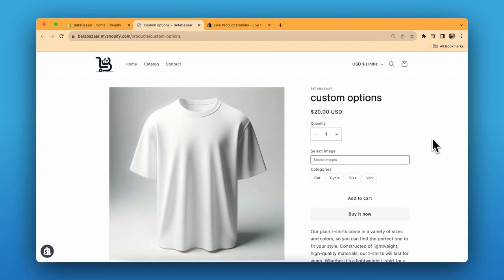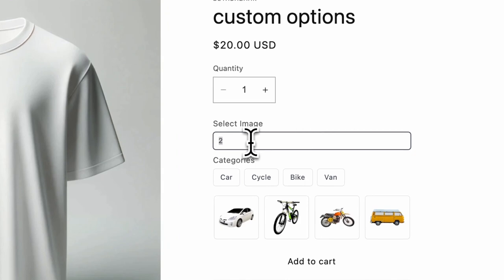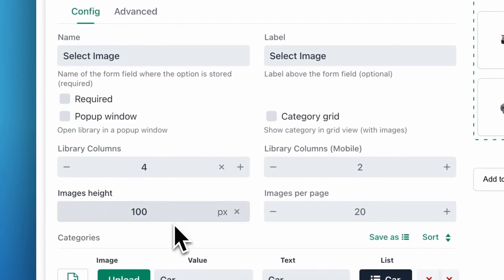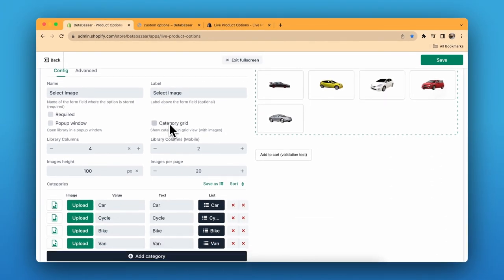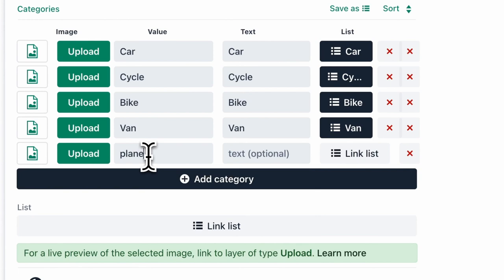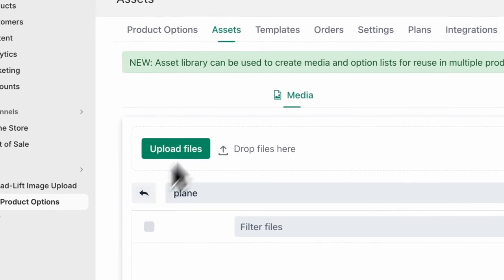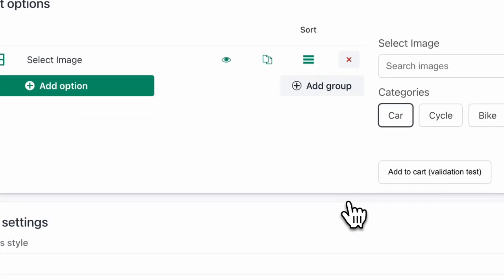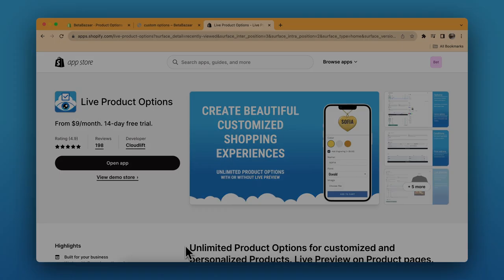How to add Image Library to your products on Shopify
Do you want to give your customers a visual feast of options without overwhelming them? If so, an image library is the game-changer you've been looking for!